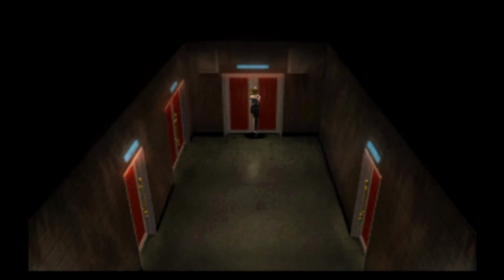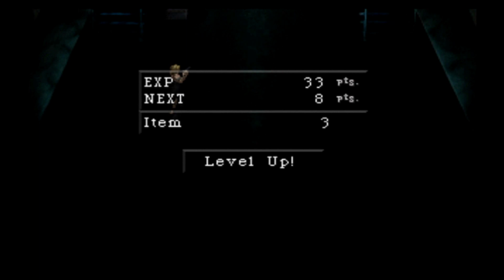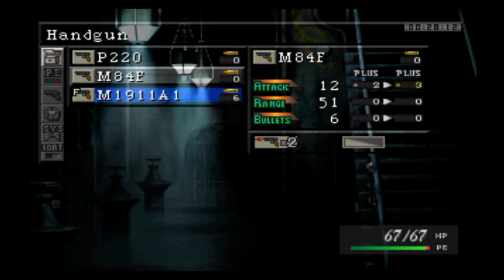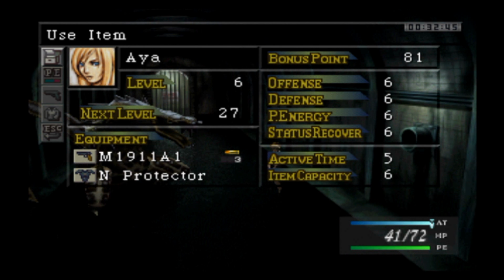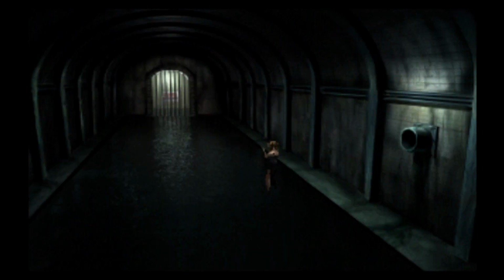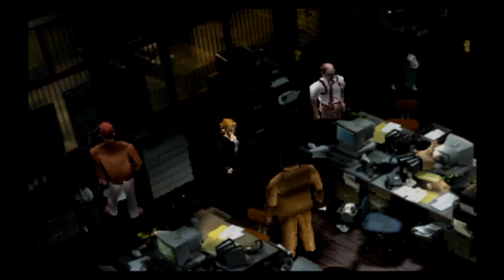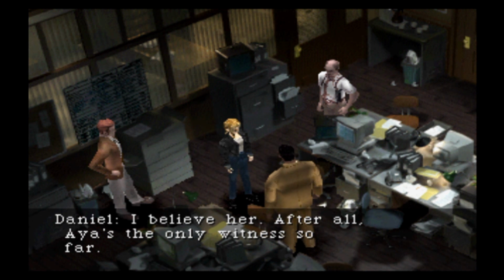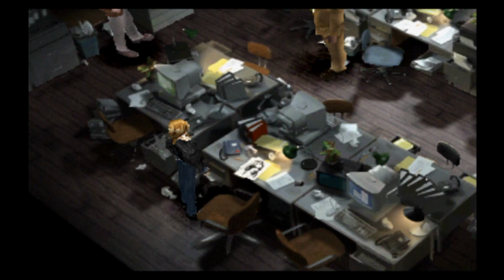Cop Versus The Croc - Parasite Eve Walkthrough Part 3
Hello, everyone. Welcome to Mini Joda TV! In this episode, we continue our chase after Eve as we explore underground and complete Day 1. Whoever said crocodiles in the sewers didn't exist? Hope you guys like it!